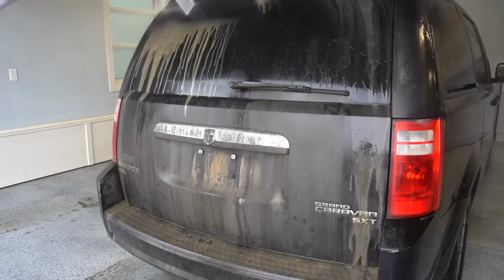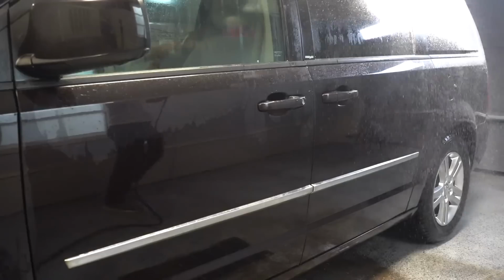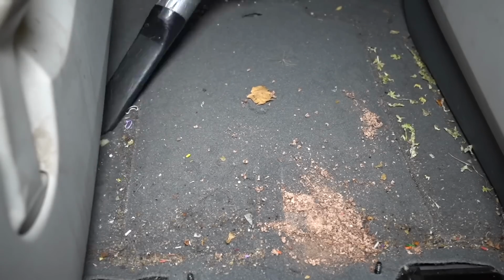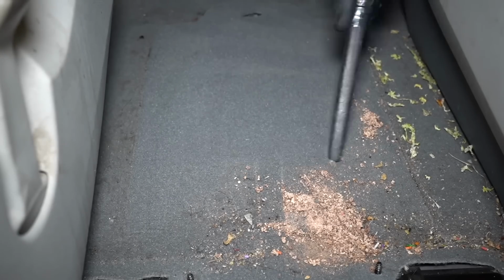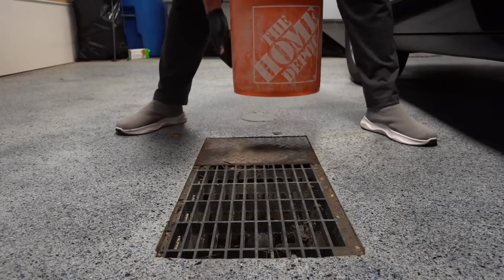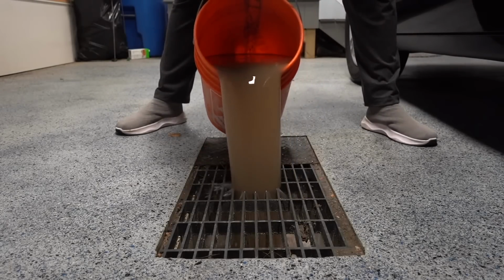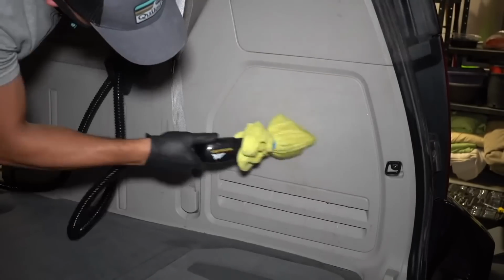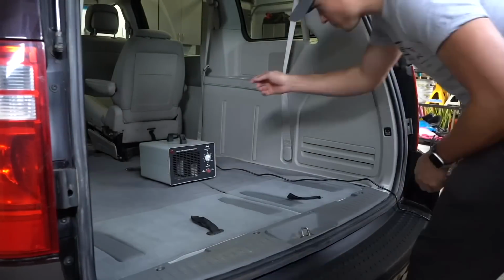Why I HATE Cleaning Minivans...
Why I HATE Cleaning Minivans... | Quick Fix

Welcome to my 'Quick Fix' series, where I feature my favorite car details in a shorter way. This Dodge Caravan was easily the nastiest vehicle I have ever detailed and even had dried up vomit in it so in this video I'll show you my satisfying process to deep clean and completely transform this disgusting van!

Products used:

🇺🇸  Viewers

🇨🇦 Viewers